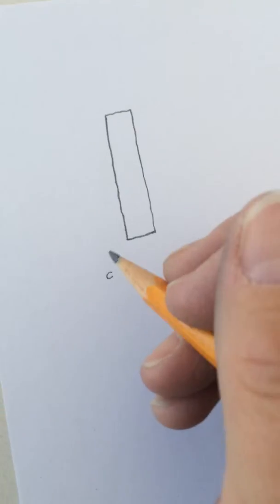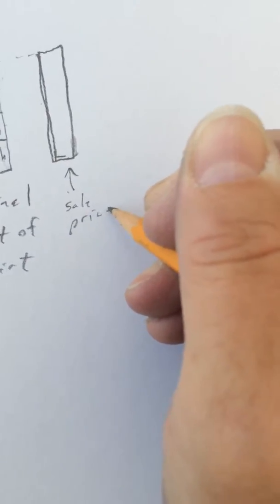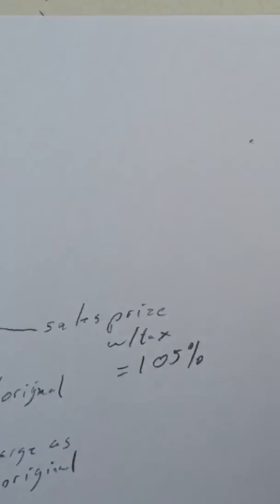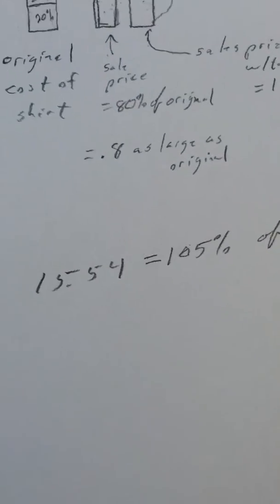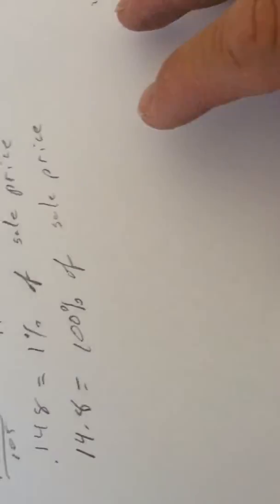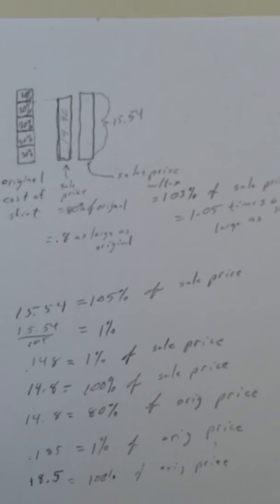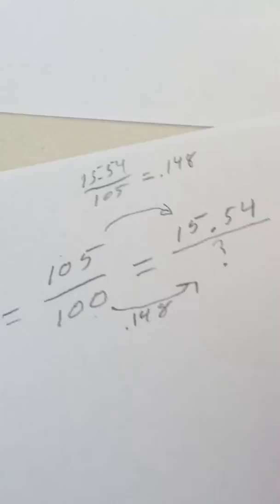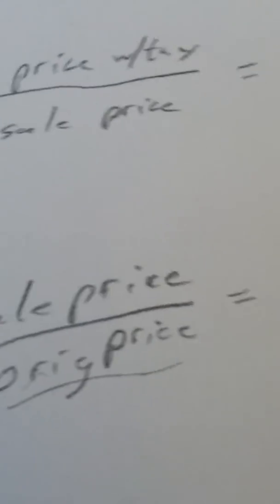Finding original cost before discount and tax